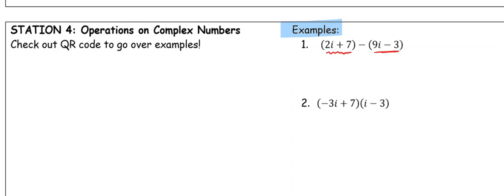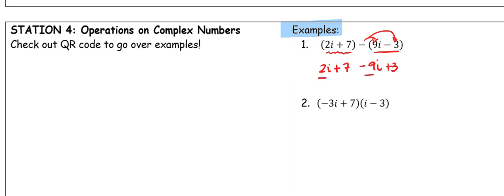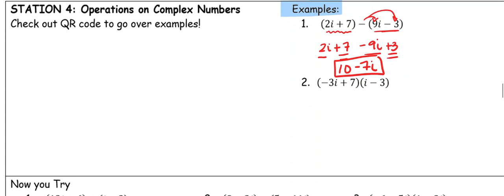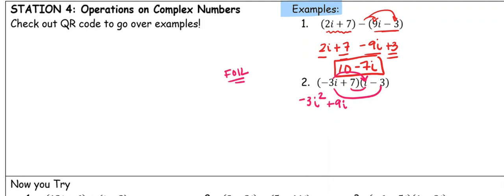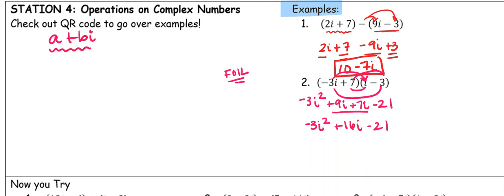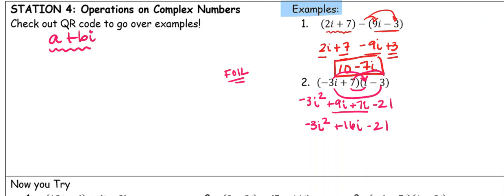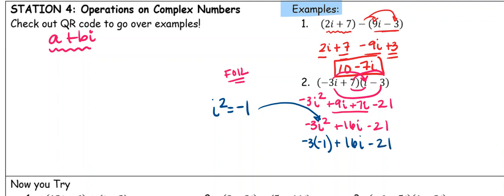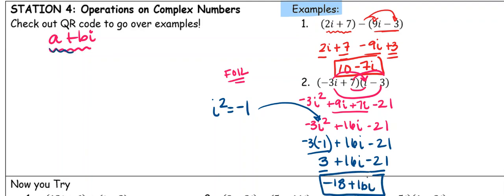Unit 2 Review - Station #4